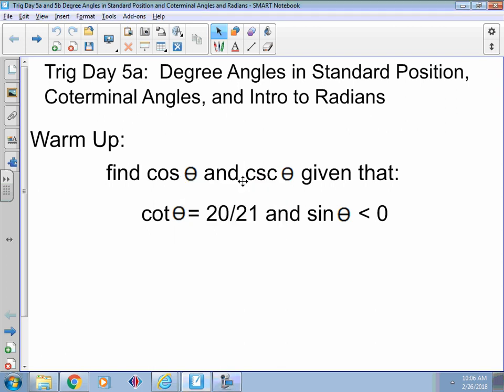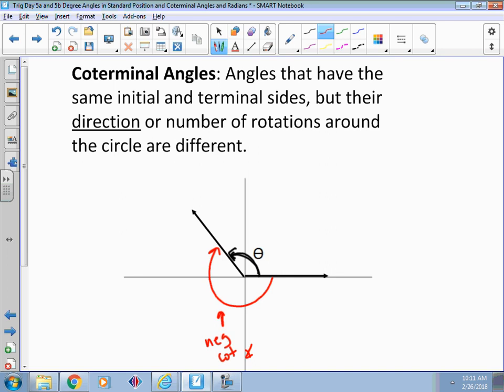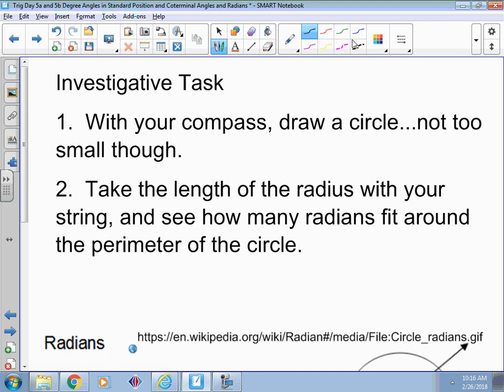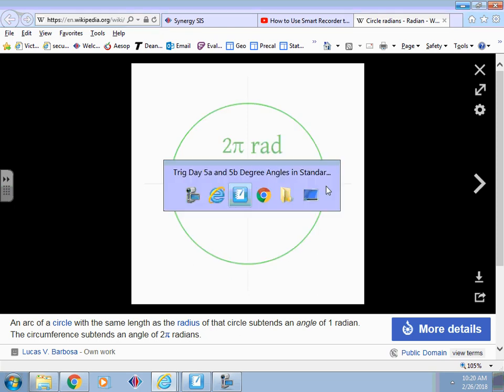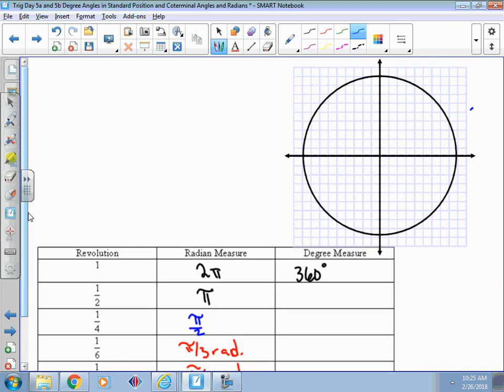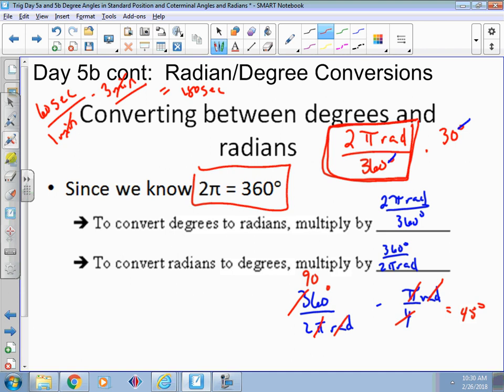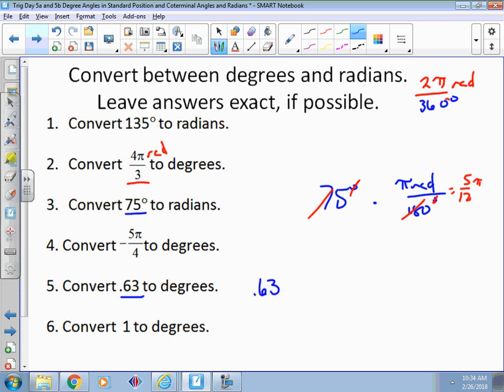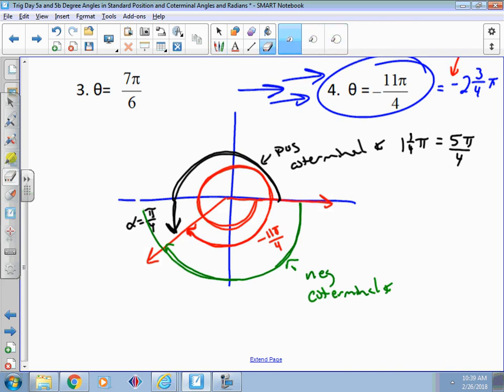Trig Day 5a and 5b Degree Angles in Standard Position and Coterminal Angles and Radians